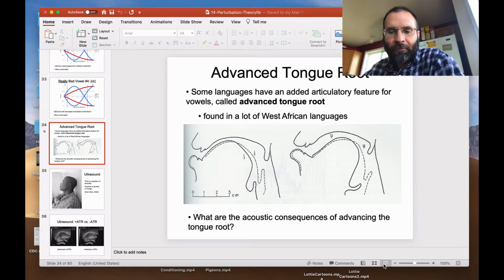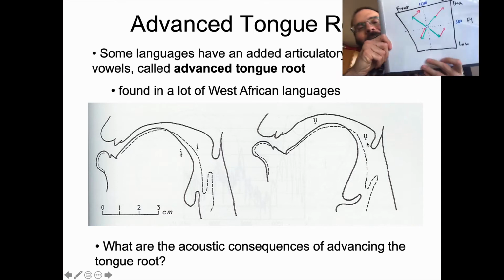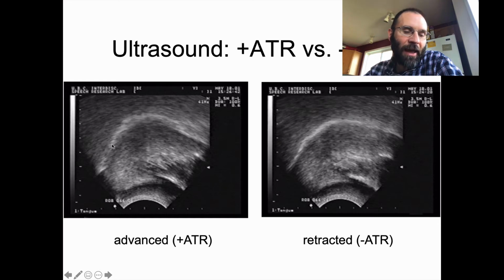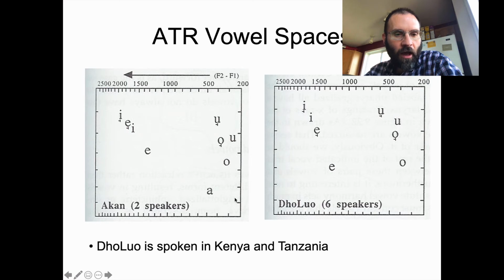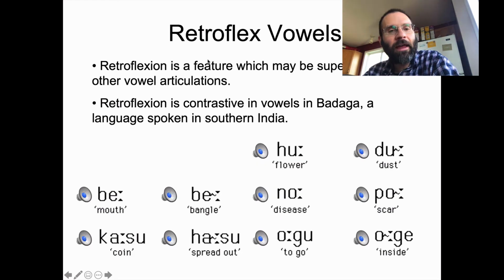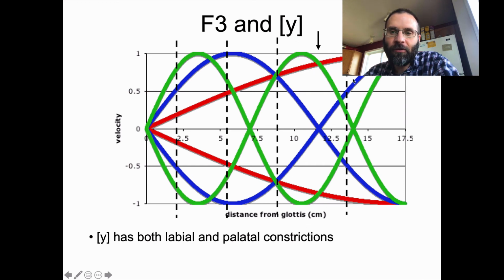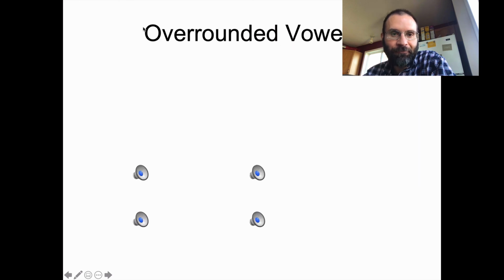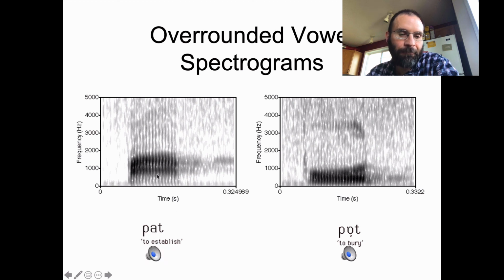Ling 441 - Advanced Phonetics - Perturbation Theory, part 5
Perturbation Theory, Vowels, Acoustic Phonetics